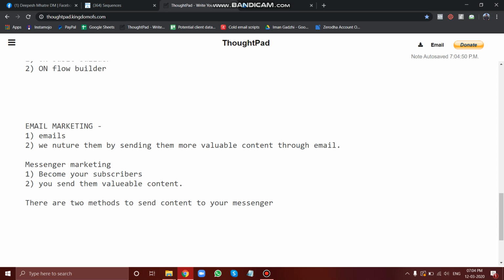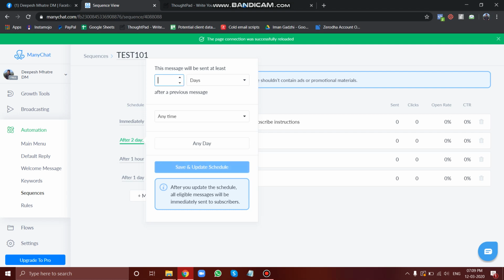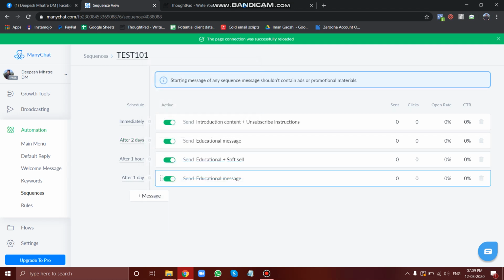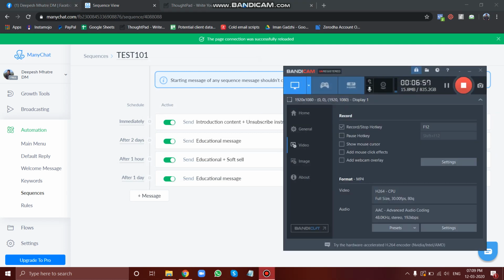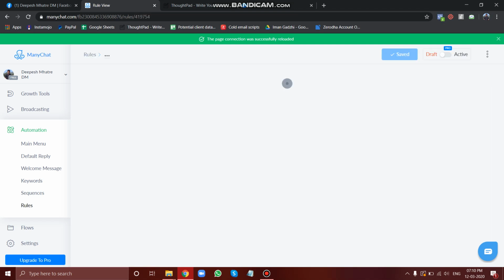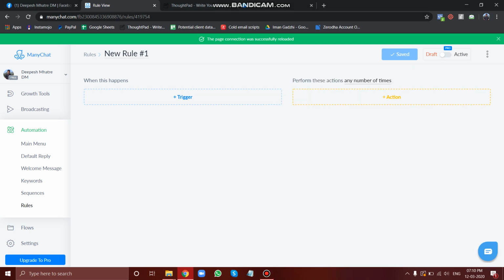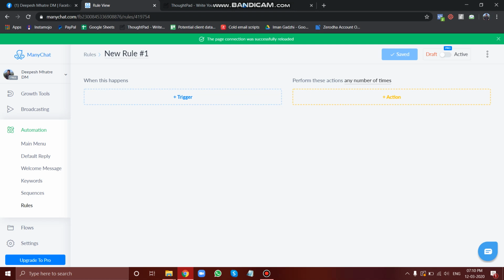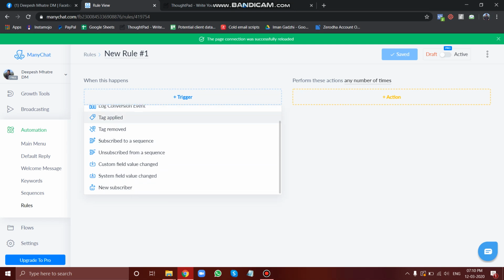Manychat Overview part 7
This is the indepth manychat course created by Deepesh mhatre.